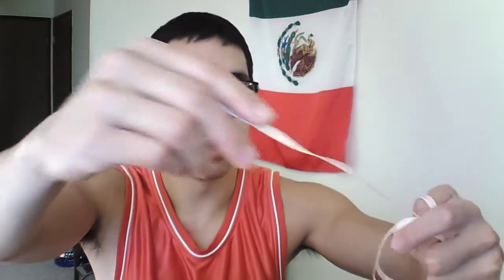How To Get THICC | Part 4 - BodyWeight Exercise